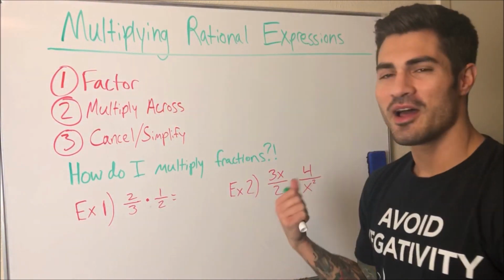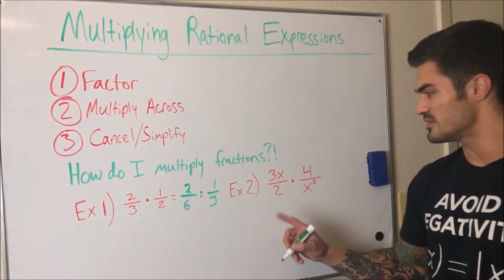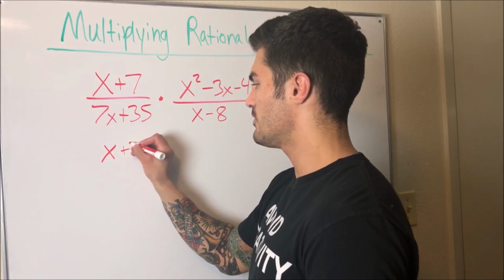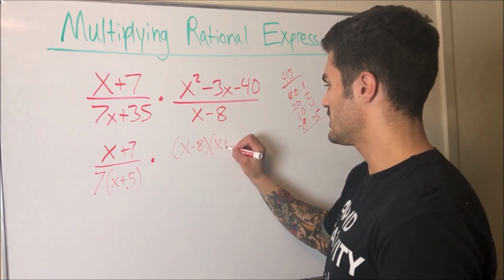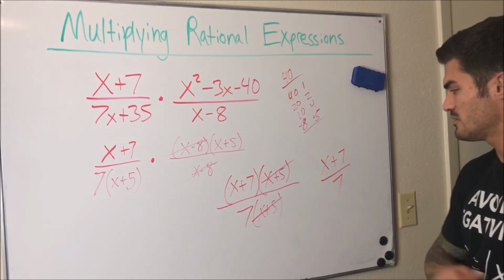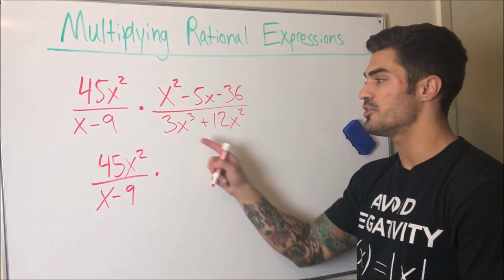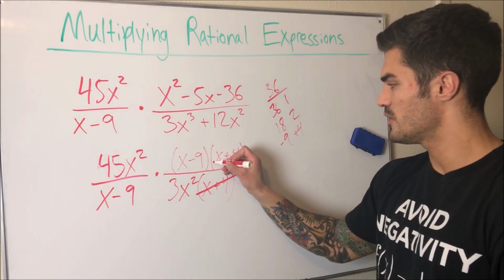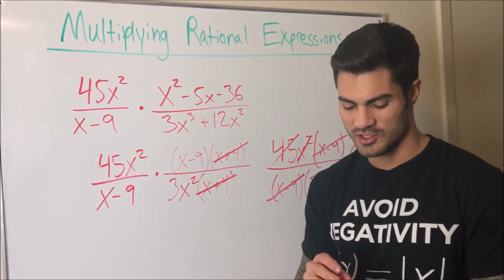How to Multiply Rational Expressions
In this video I show some examples of how to multiply rational expressions! There's something really gratifying about having two crazy expressions, then getting to the end and being able to cross so many things out. If you aren't an expert at factoring yet, you will be soon. Keep practicing!